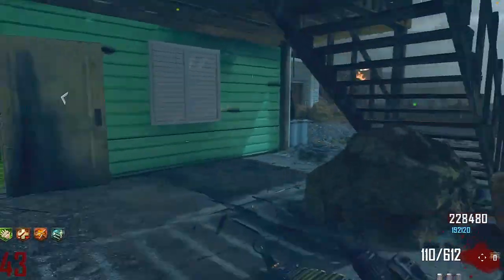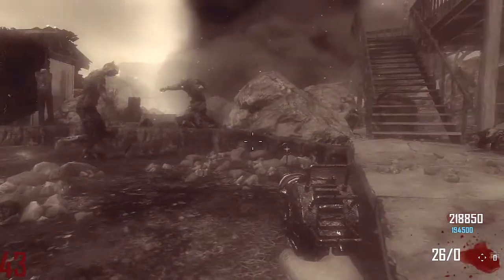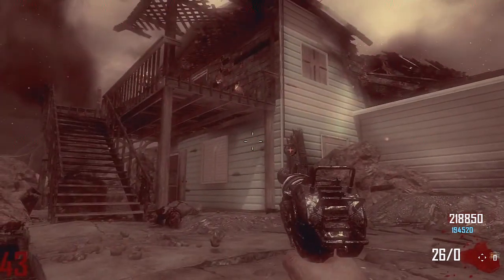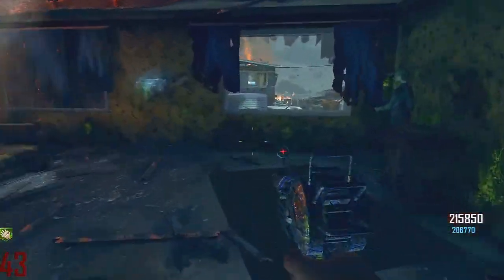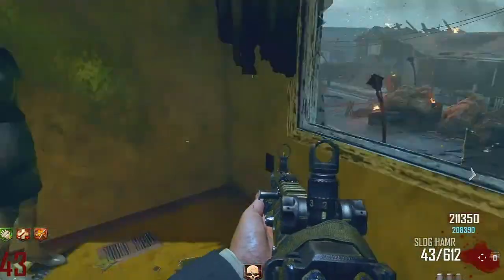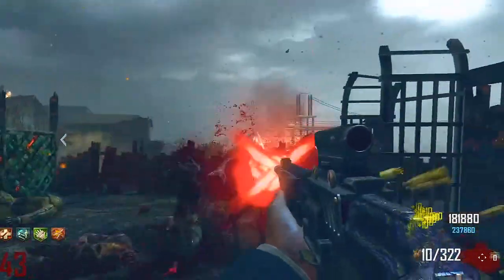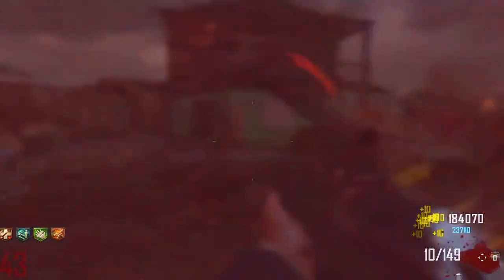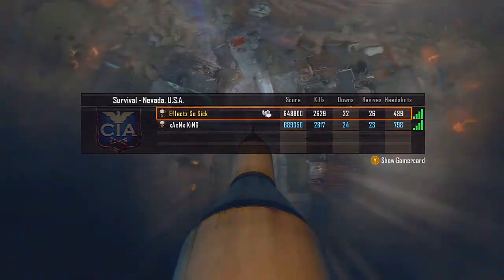Black Ops II: Nuketown ROUND 43 TIPS (HIGH ROUND STRATEGY)